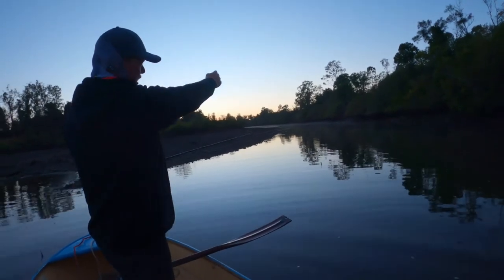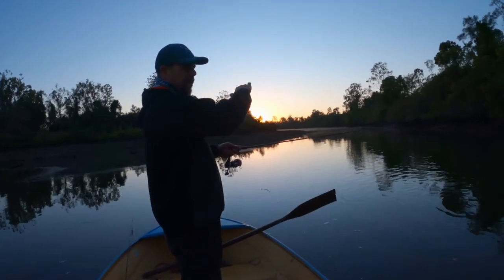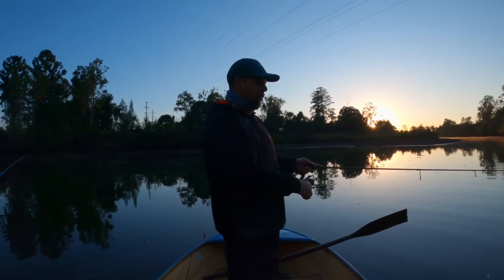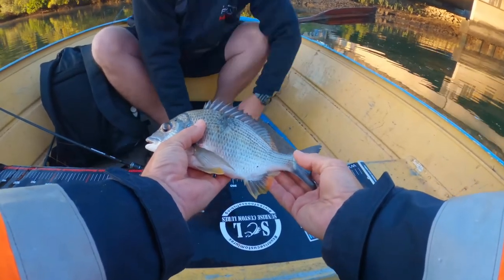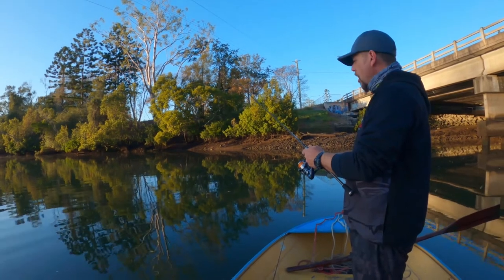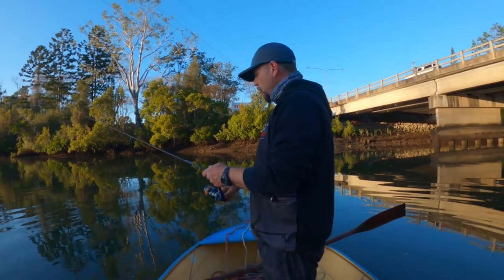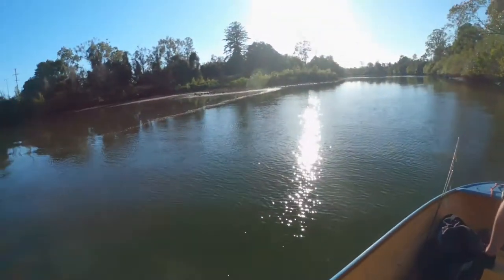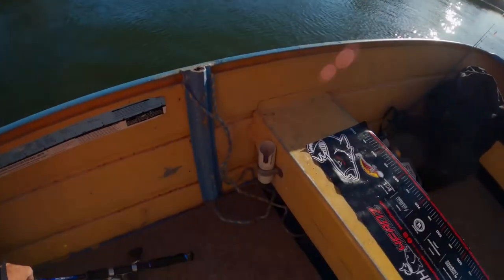Soft Plastic Techniques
Soft Plastic Techniques - Flicking "the Pine"

I was lucky enough to get Mathew C, a soft plastic fisherman that posts impressive catches, to show me how he does his fishing.
We headed out onto the Pine River before sun-up and basically drifted around one of the bridges whilst he showed me how to cast soft plastics, what to do and what to expect.
And there’s a couple of good fish thrown in as well.

So, if you’re also after some soft plastic tips, have a look at this video.

Adventure Primal, helping to improve your fishing and boating adventures.